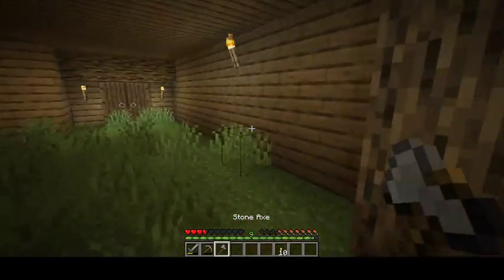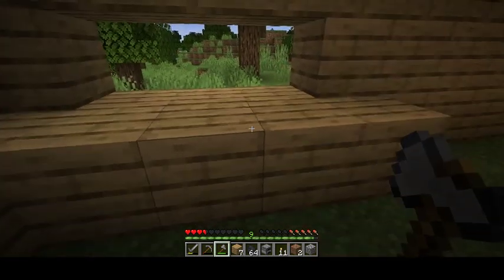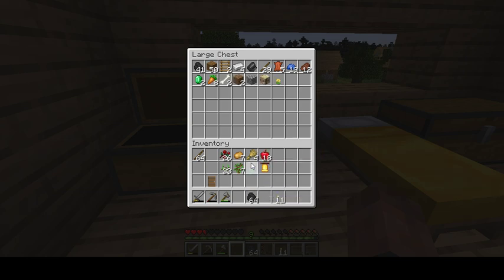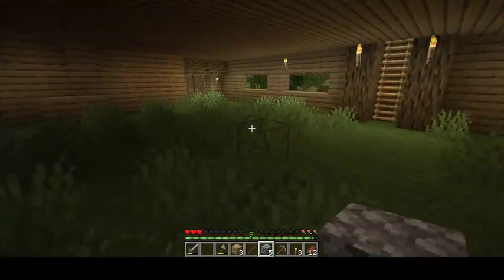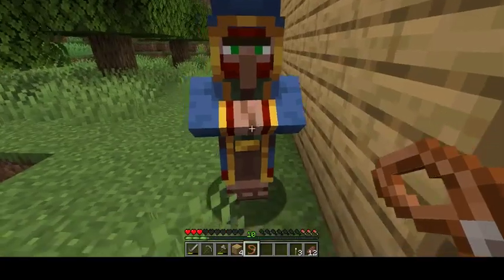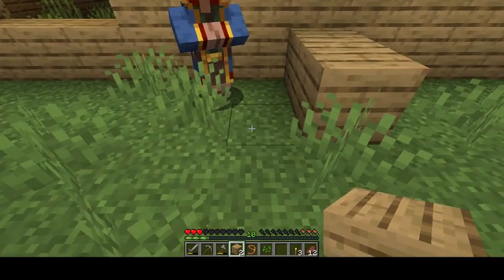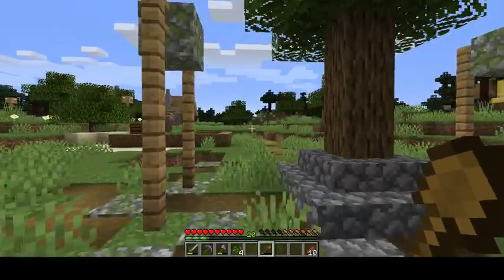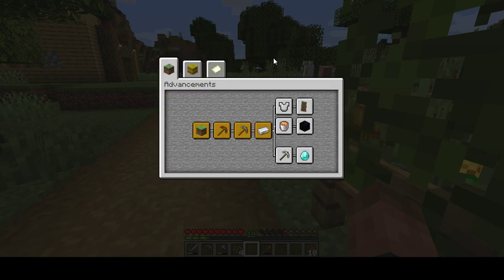Minecraft Java Let's Play #2: Building a House